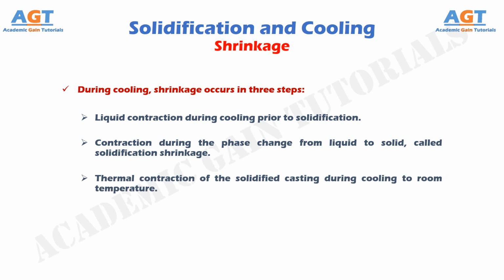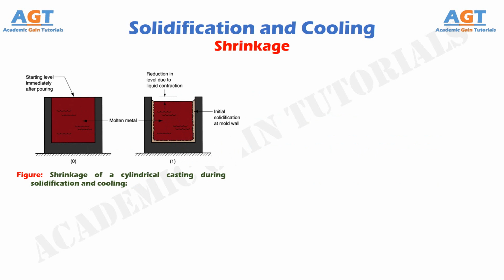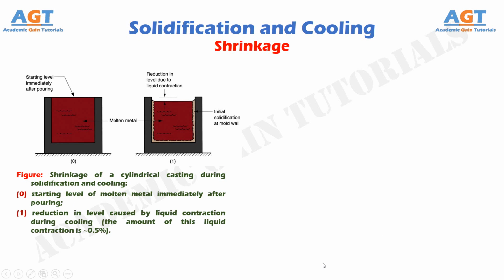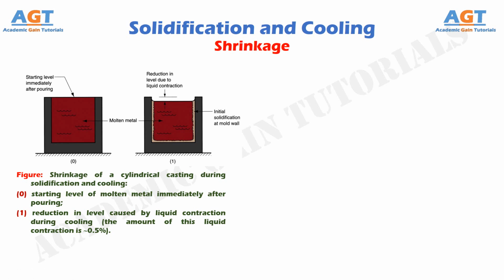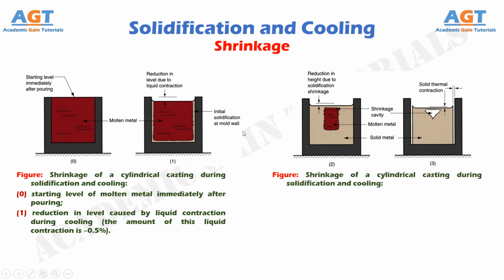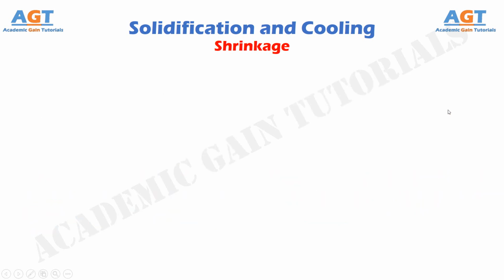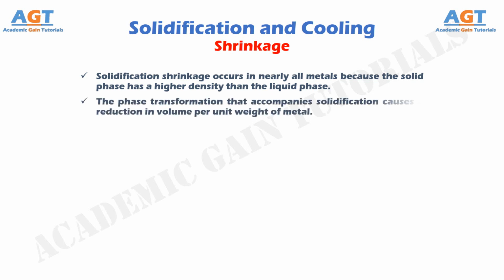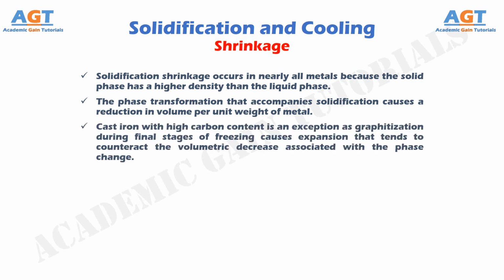Shrinkage - Solidification and Cooling.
The topic of this class to study Shrinkage, under the topic Solidification and Cooling during Casting.